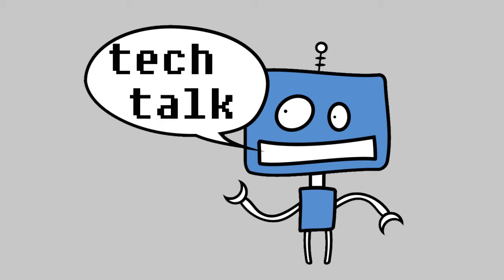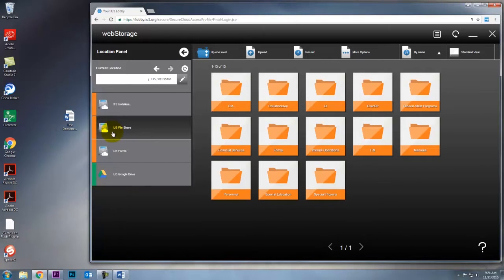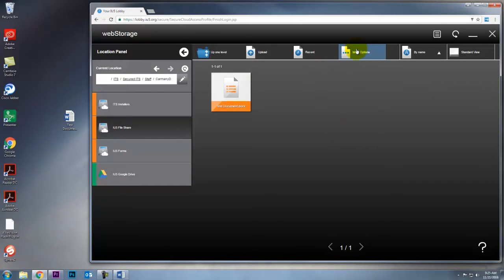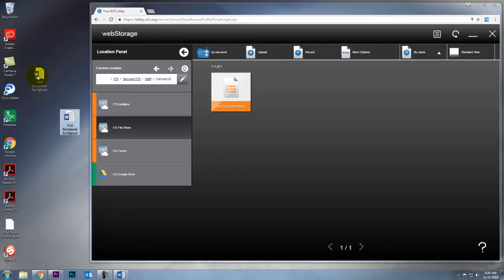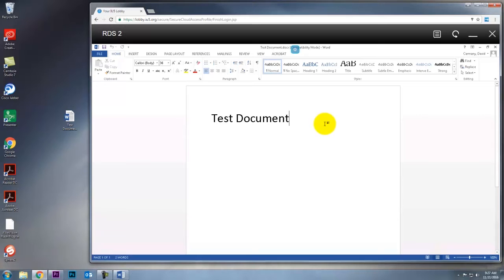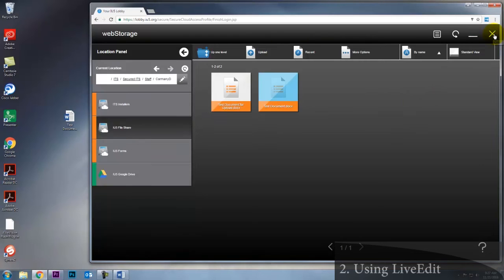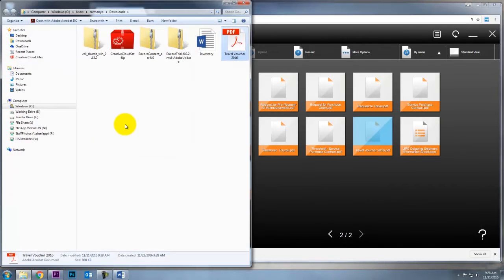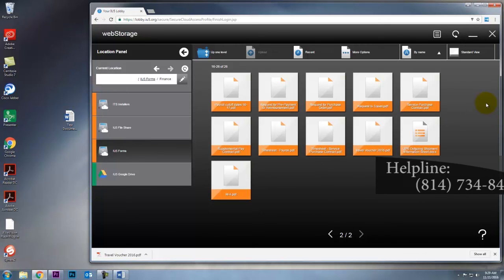How to Use: webStorage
1. Navigating webStorage
2. Using LiveEdit
3. Downloading forms